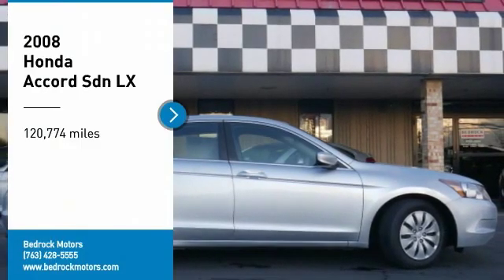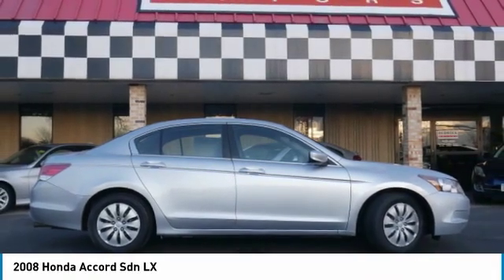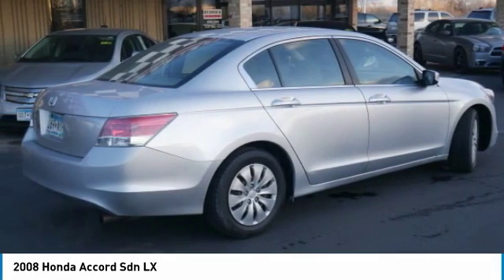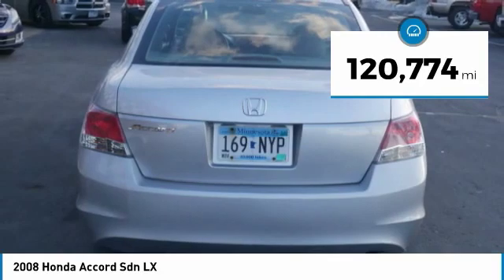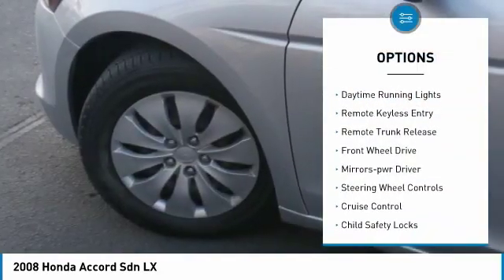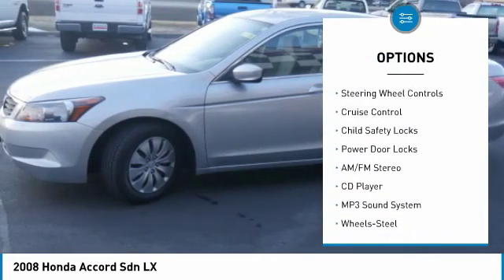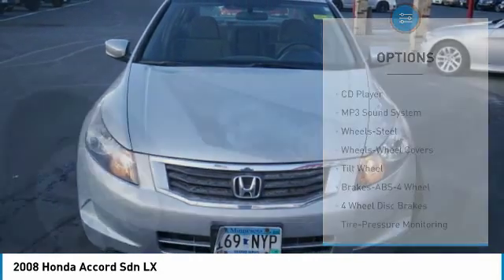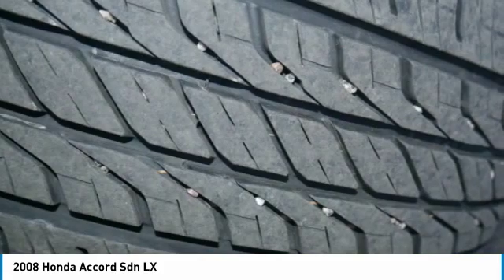2008 Honda Accord Sdn LX Rogers, Blaine, Minneapolis, St Paul, MN B9587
2008 Honda Accord Sdn LX

Bedrock Motors
13830 Northdale Blvd.

Recent Arrival! Odometer is 24064 miles below market average!brbrKeyless Entry, Cloth Bucket Seats, CD with Aux Input.brbrClean CARFAX. CARFAX One-Owner.brbr*** BLAINE LOCATION *** 9901 Central Ave. Blaine, MN, 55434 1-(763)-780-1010.brbr2008 Honda Accord LX 2.4 LX 2.4 Silverbr2.4L I4 DOHC i-VTEC 16V FWD 5-Speed Automatic with OverdrivebrbrEstablished in 1975, Bedrock Motors is the Upper Midwest's Largest automobile wholesaler. In the 35 years since we opened our doors, we have developed a top-notch reputation for servicing and supplying automobile dealers across the region.